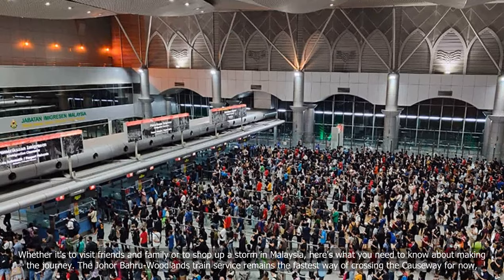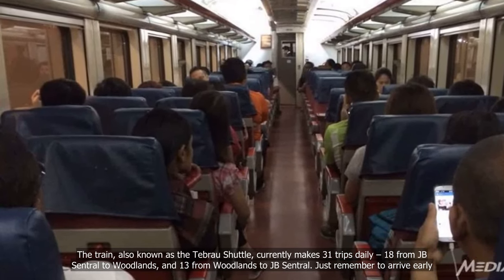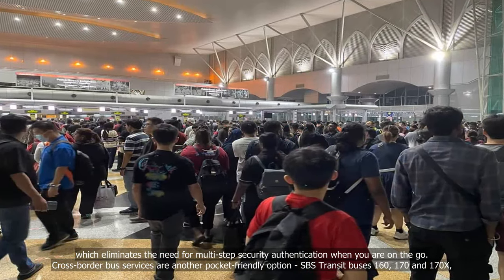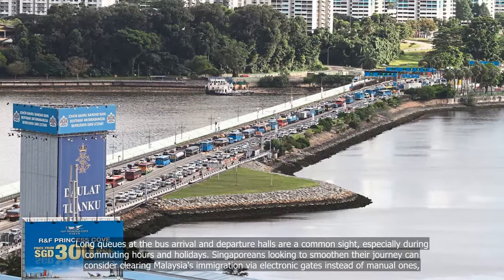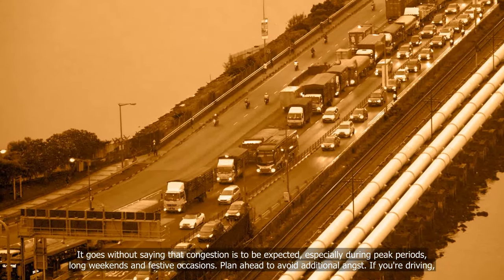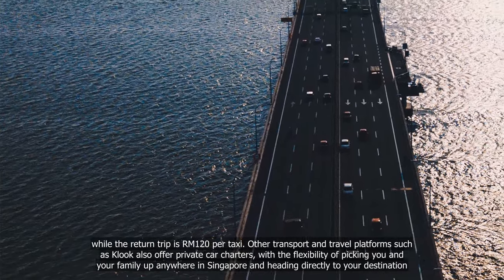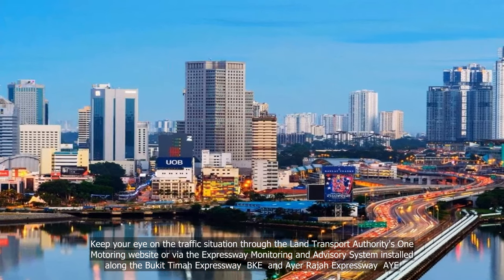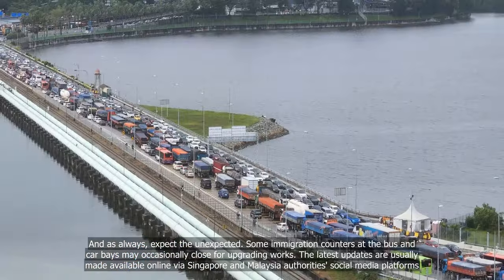Heading into Johor Bahru? Top tips for crossing the Causeway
💗📌 Singapore